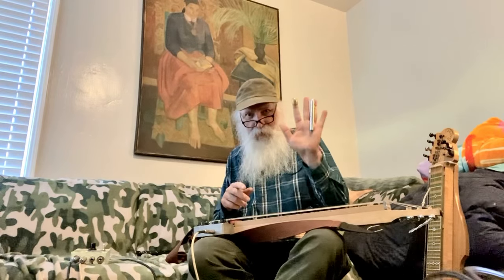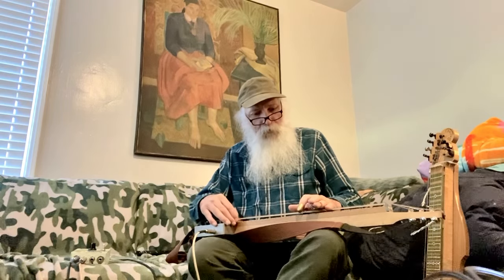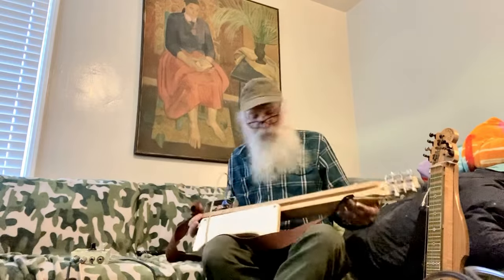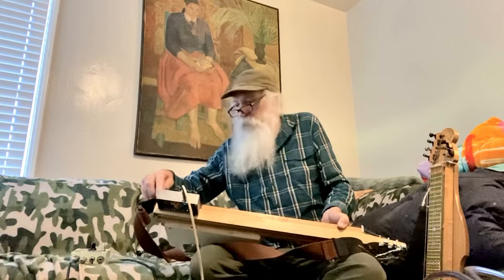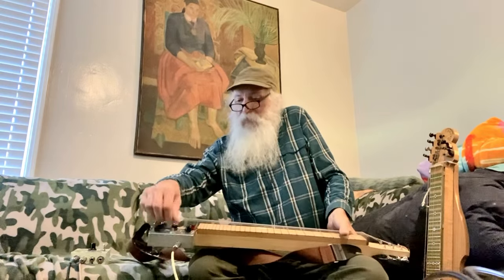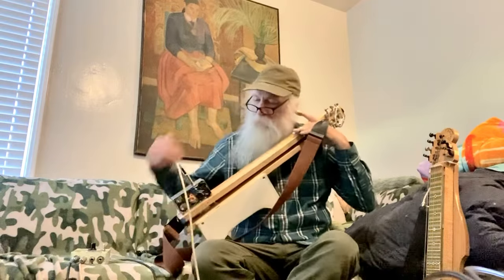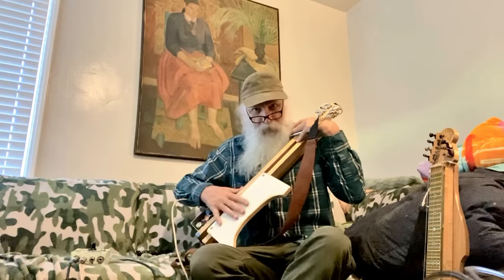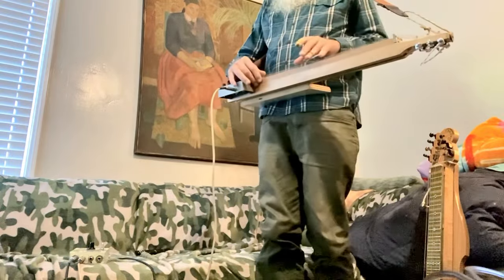Workings of the Travel Slide